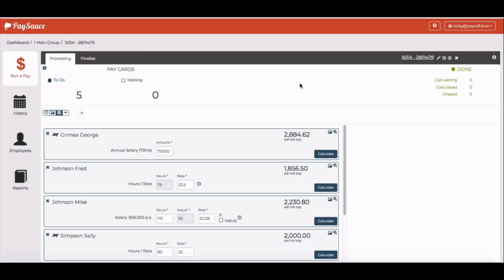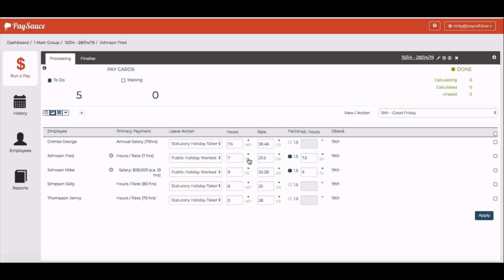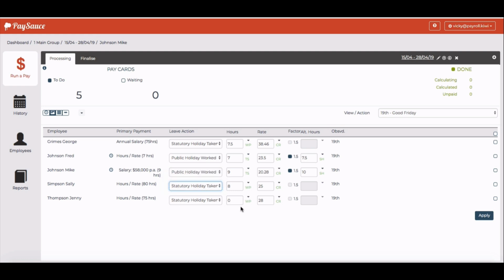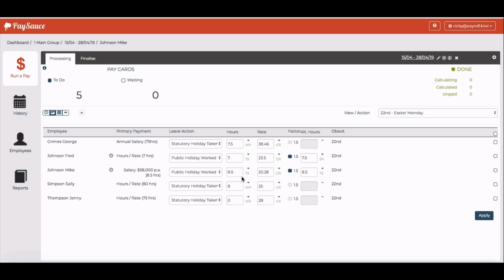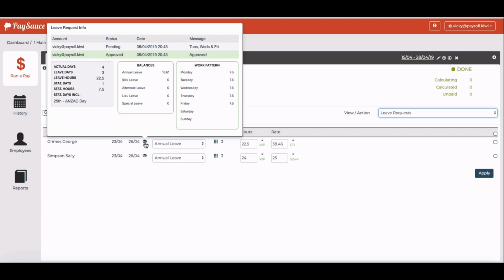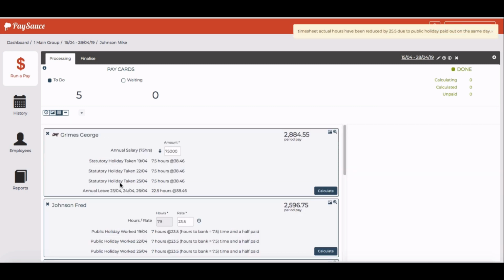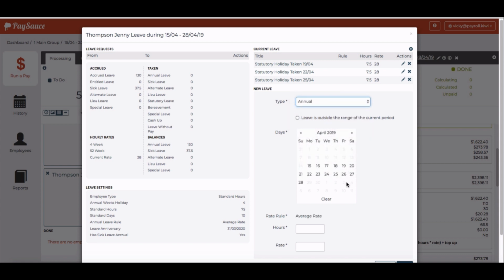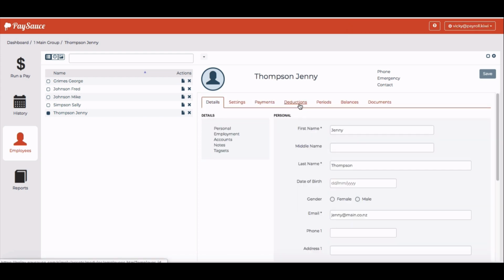How To: Easter Holidays 2019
This video covers how to enter the Easter statutory public holidays, including Anzac Day for 2019 in the PaySauce Payroll Web App.

- Good Friday
- Easter Monday
- ANZAC Day
- Annual Leave